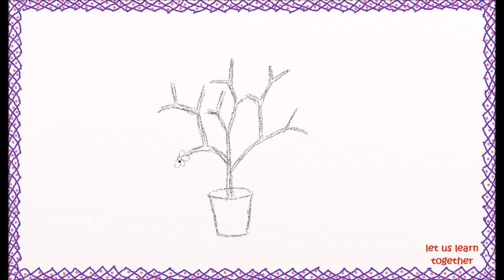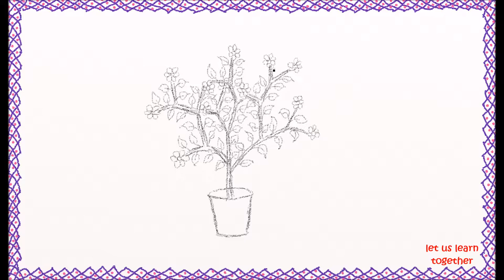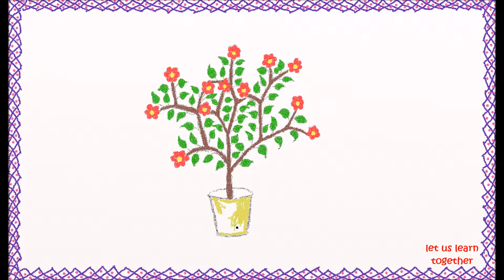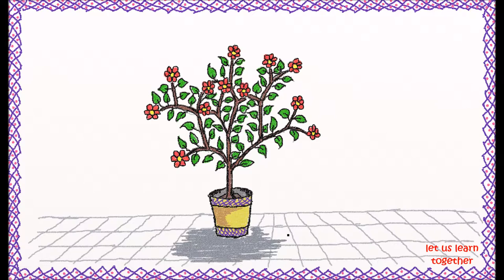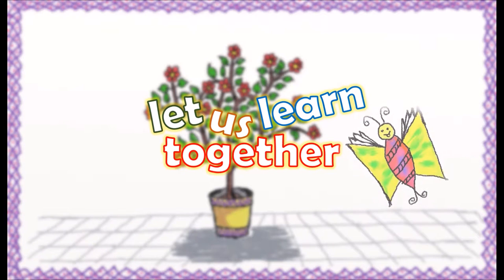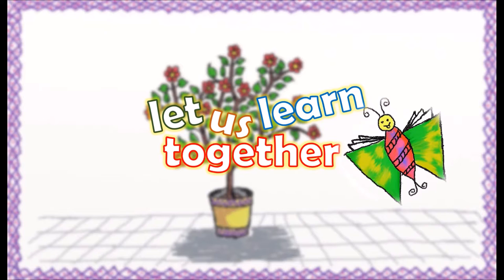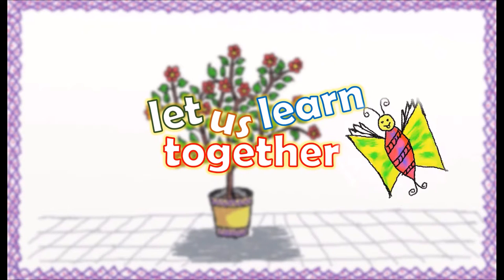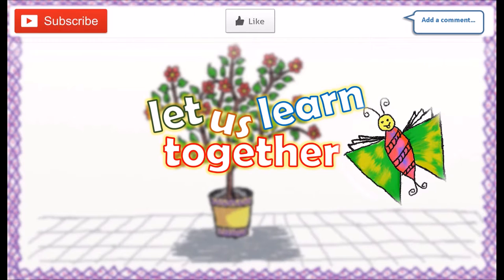Drawing a simple flower pot | How to draw a flower pot | Drawing for kids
Drawing for kids. Sketching and coloring a flower pot has never been this easier :)

My intention is to encourage my friends especially kids below 10 yrs to create something of their own. I am no where close to an expert of drawing ..but I am hoping that my videos will inspire young kids put their imagination and creativity and share their experience.